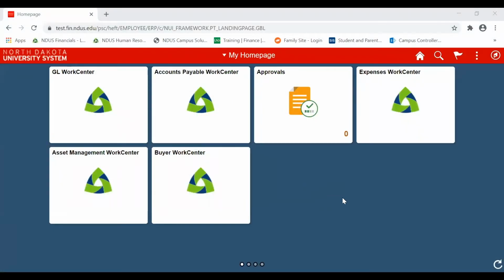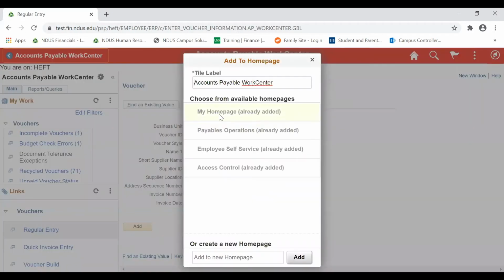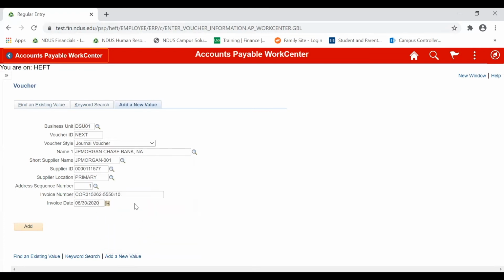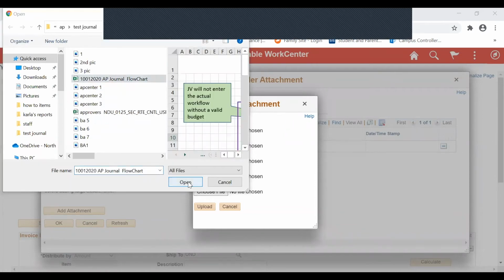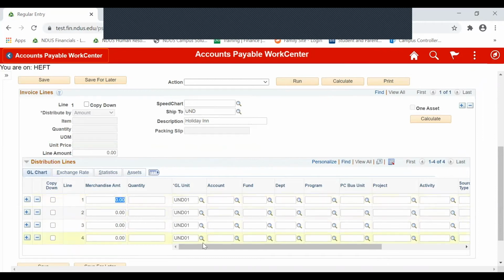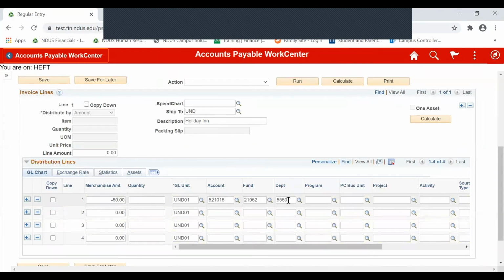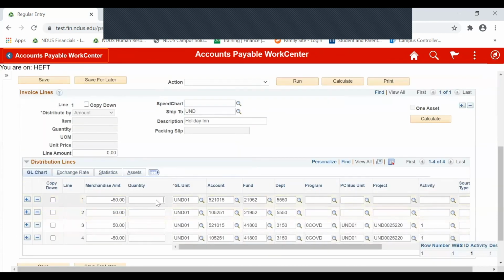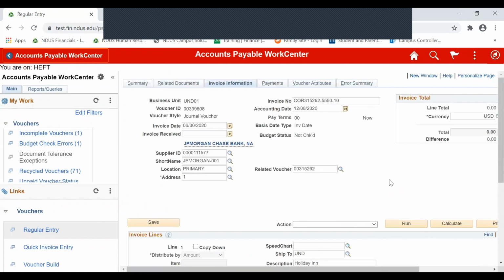PeopleSoft - Journal Voucher Process